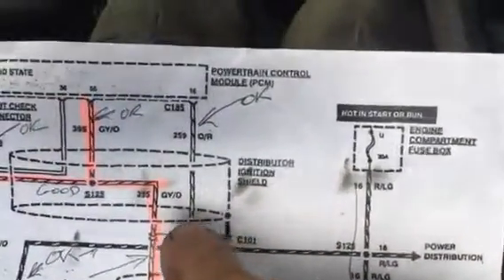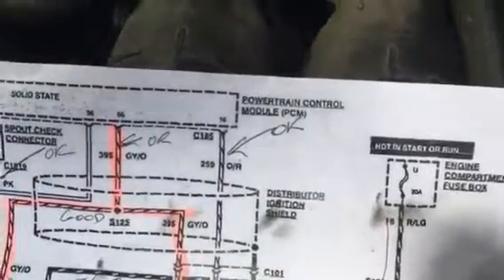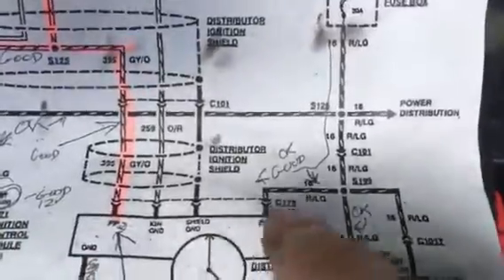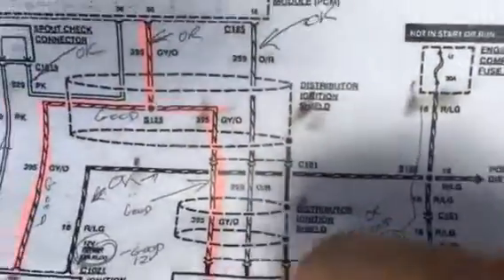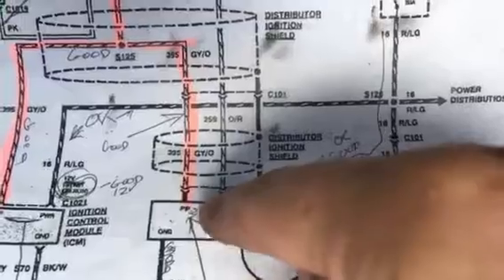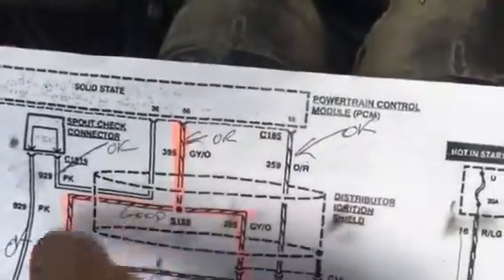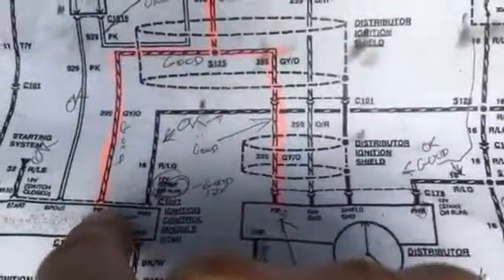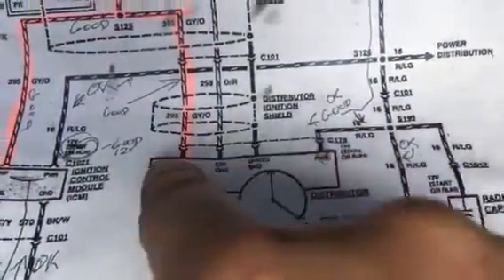1993 Ford F-150 NO START TFI Low or No Voltage on PIP wire Troubleshooting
I had .03 volts on the PIP wire.  Supposed to be 10v with key on.  Hopefully what my research tells me is right.  Maybe I am wrong.  Any comments most welcome.